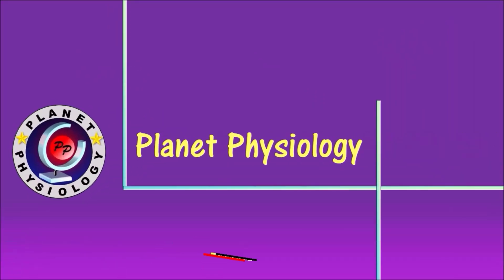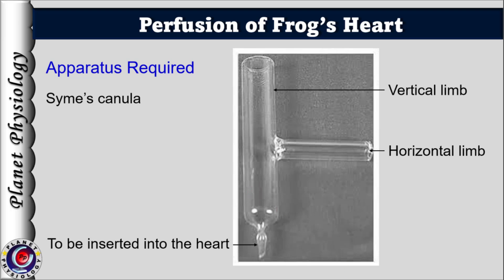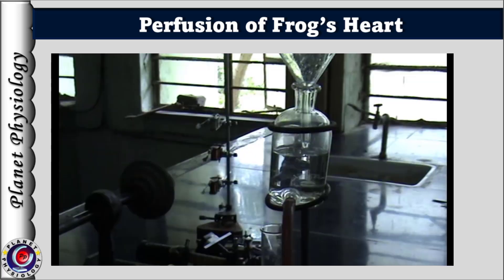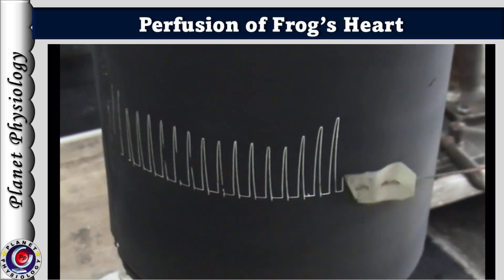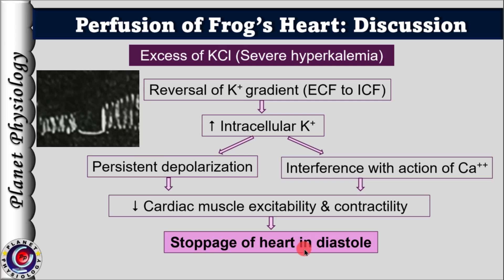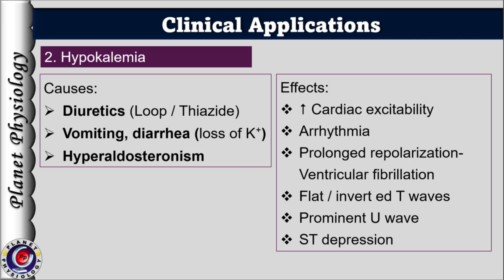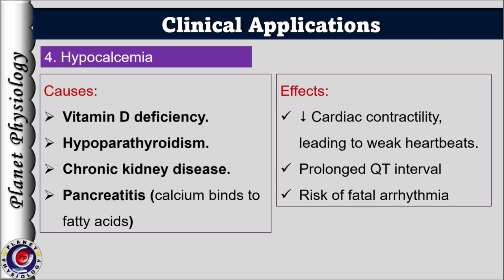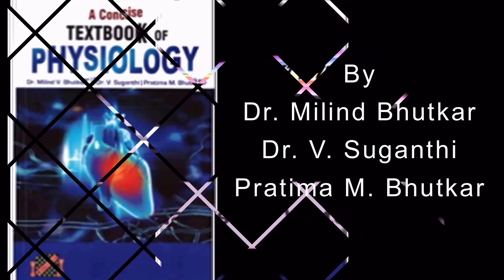Perfusion of isolated frog's heart: Effects of ions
Understanding effects of various ions on body is crucial in management of electrolyte disturbances.
This video describes effects of various ions on isolated frog's heart.